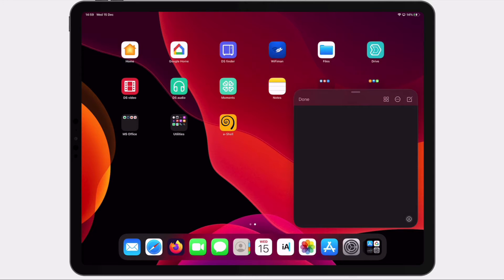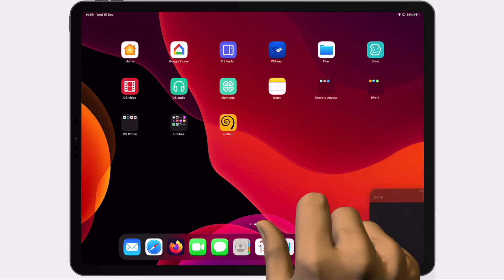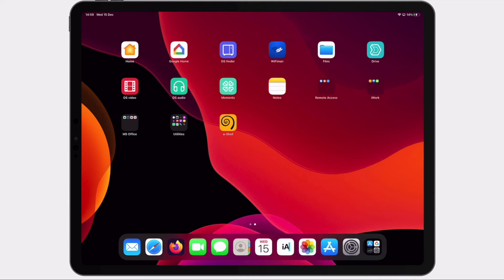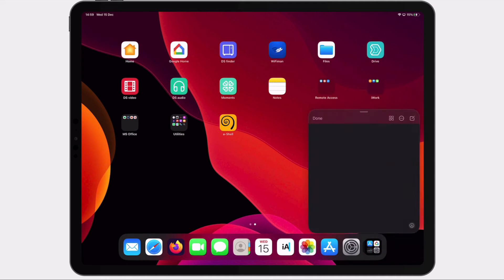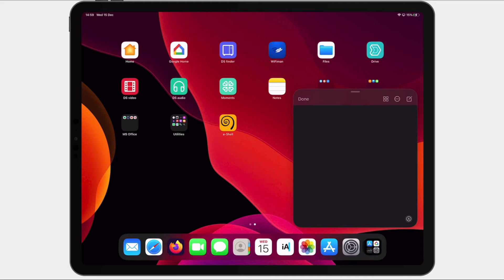How to display Quick Notes on an Apple iPad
In this video we are going to take a look, at a little know productivity feature built into iPadOS15 and above. In iPadOS, you can quickly display a small instance of the Notes app, that will sit on top of everything else on your screen. So if you are using your iPad to do research and you need to make a quick note, this tip might be useful.

Note: This tip will work in either portrait or landscape mode.

00:00 - Intro
00:09 - Open the Quick Notes app
00:46 - Create a new Note
00:58 - Hide the Quick Notes app
01:25 - Close the Quick Notes app